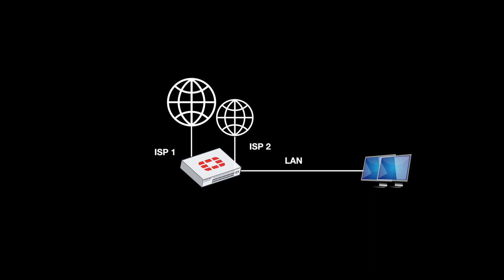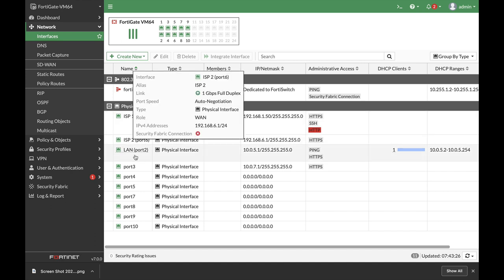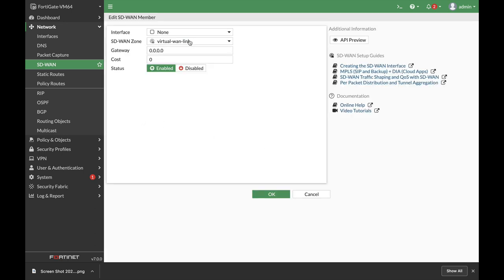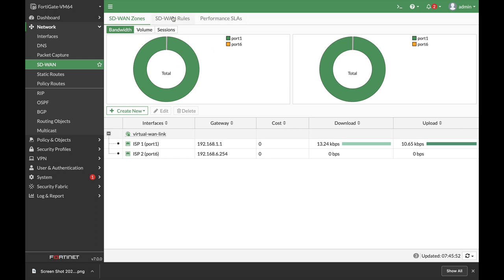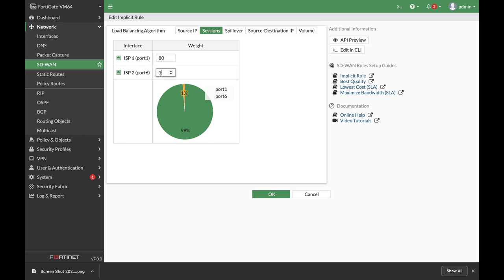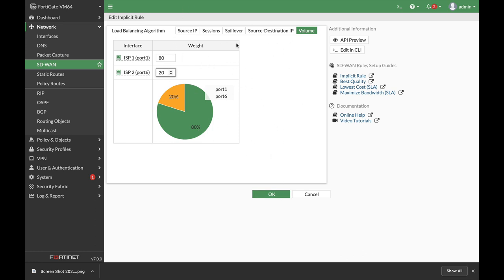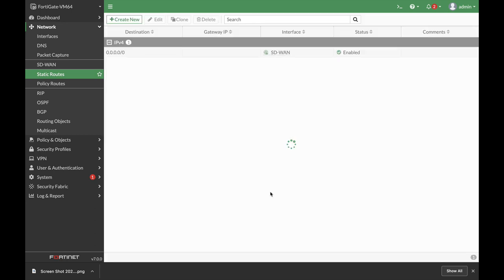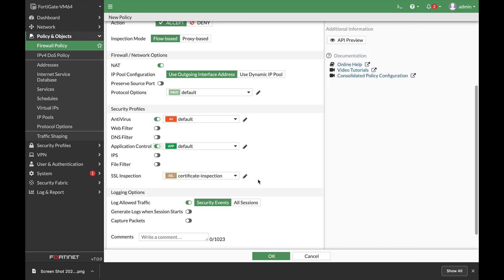FortiOS 7.0 Basic SD WAN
FortiOS 7.0 Basic SDWAN

here we will create  a basic sd wan zone that will load balance the traffic between volume and the number of sessions
An NSE4 trainingn
My Books
Fortigate Firewall admin pocket Guide e-book

1. Windows internals part 1
2. Memory forensics
3. malware analysis
4. the art of invisibility
5. cryptography and network security
6. attacking network protocols
7. Machine learning and security

MY FortiGate FIREWALL

MY MacBook